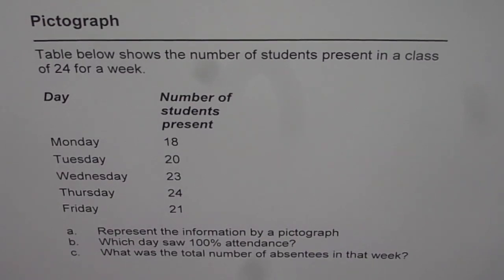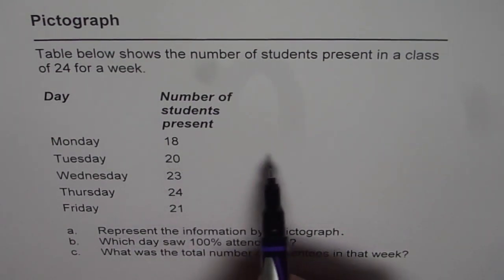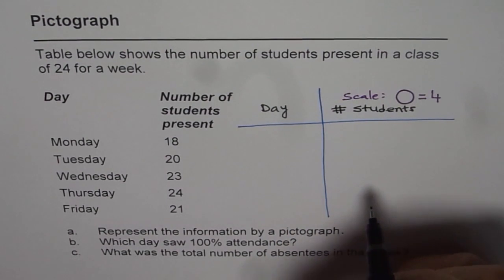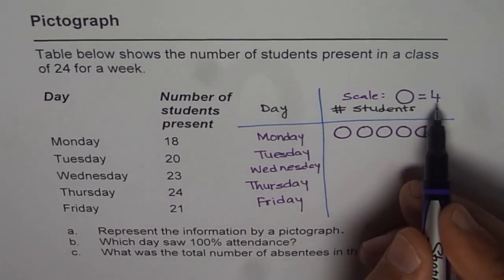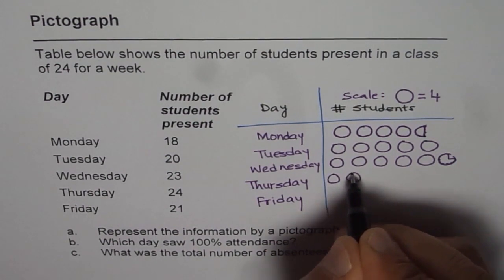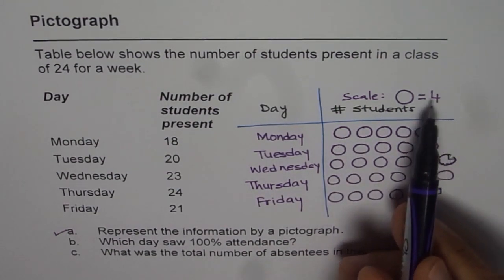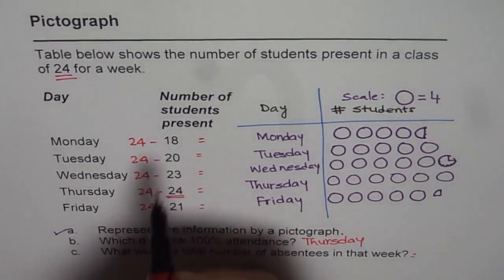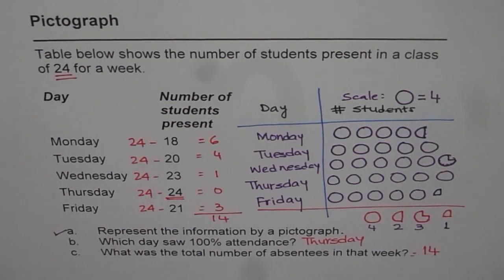Pictograph to Represent and Intrepret Data